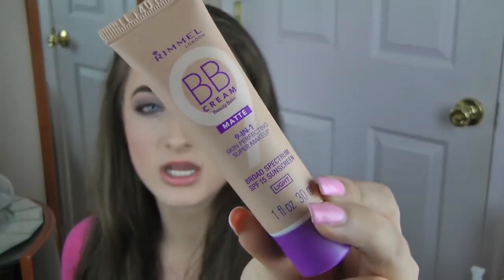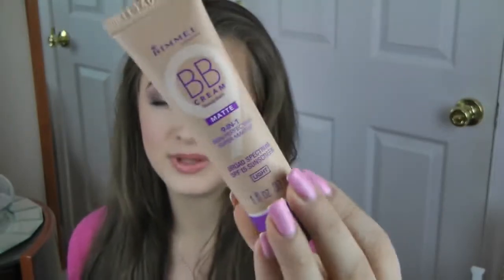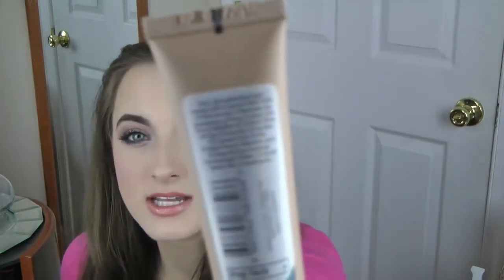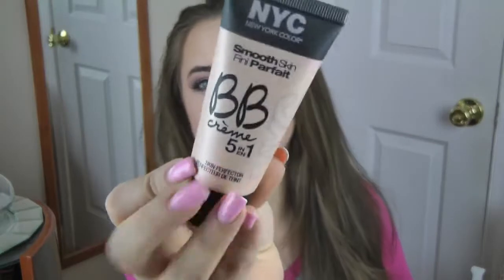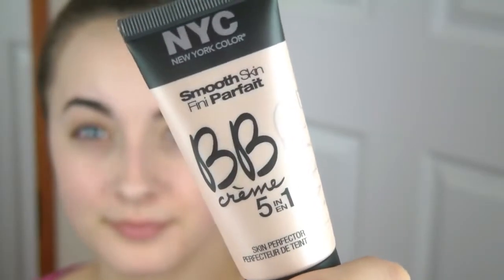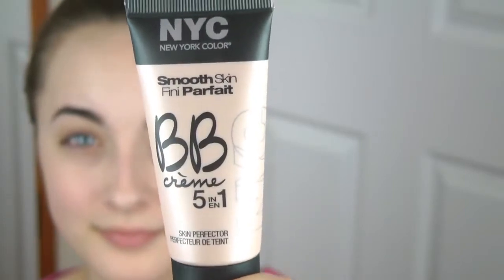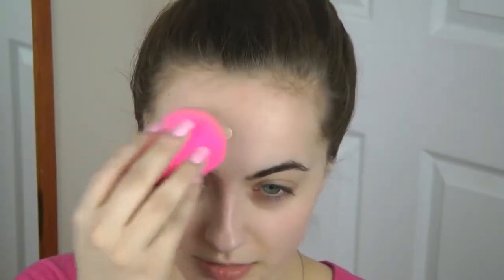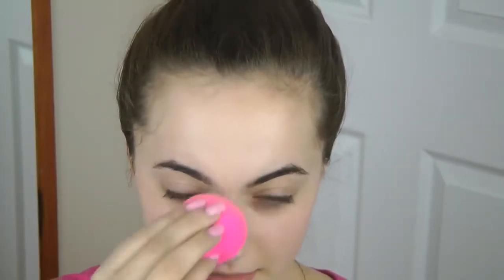♥Drugstore BB Cream Battle♥ | Rimmel BB Cream VS. NYC BB Cream Review & Demo